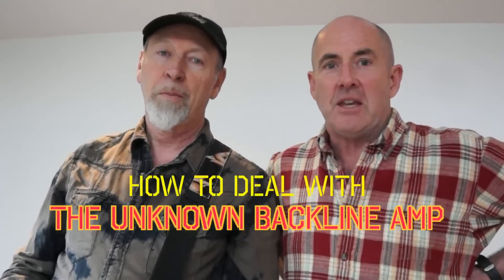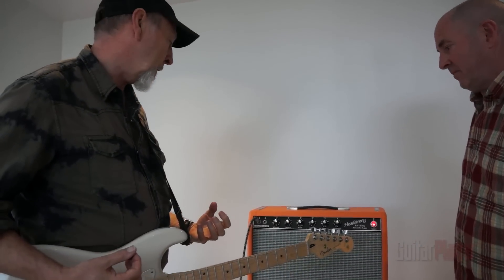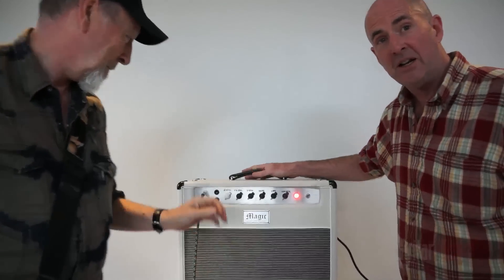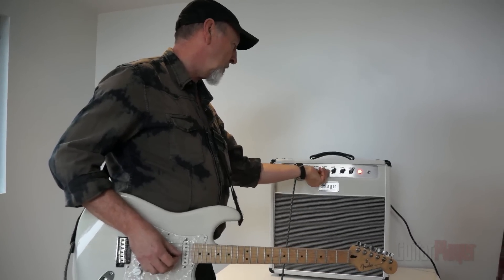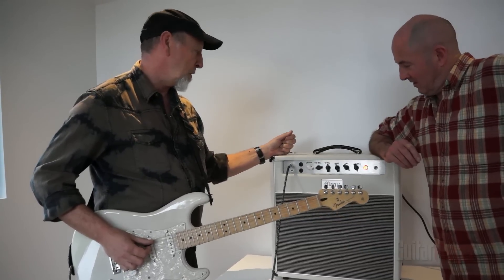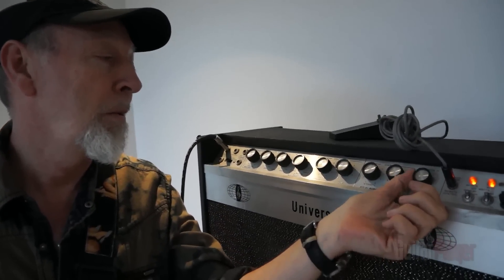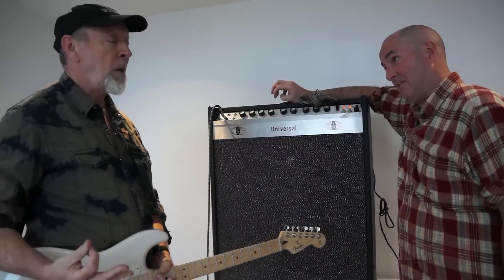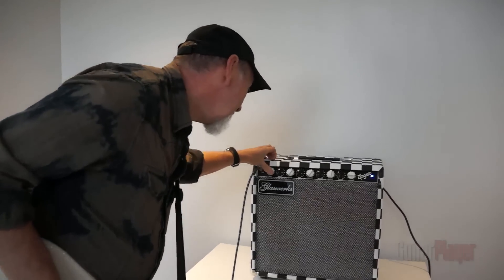Richard Thompson: Dealing with Backline Amps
Richard Thompson talks about getting his sound out of a variety of backline amps—good and bad—on the road (assisted by Henry Kaiser).